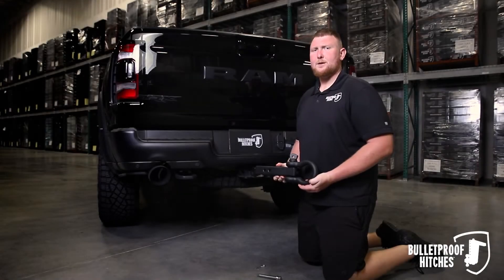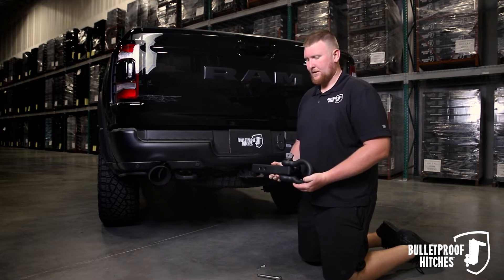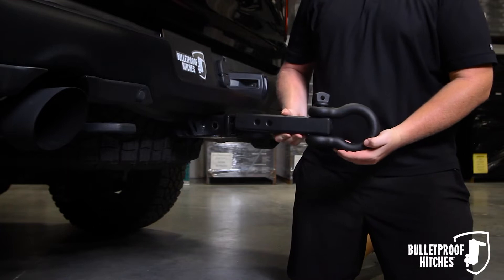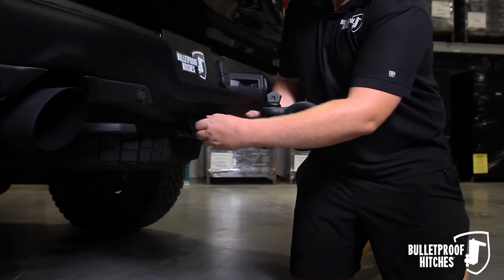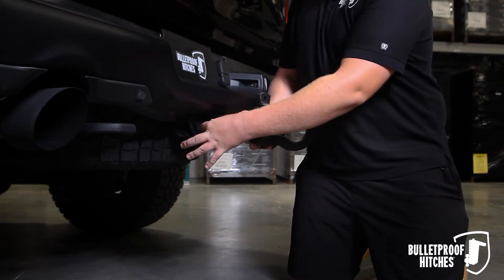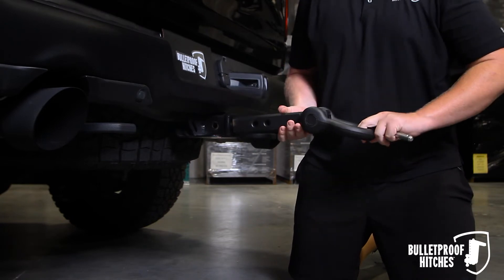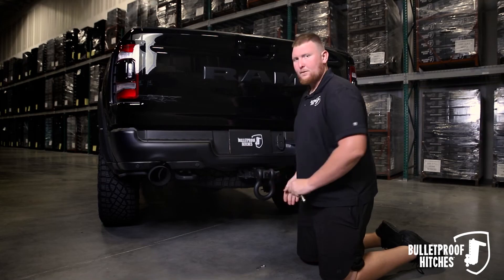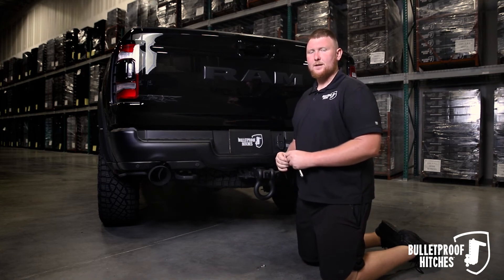Installing the Bulletproof Hitches 2" Receiver Shackle